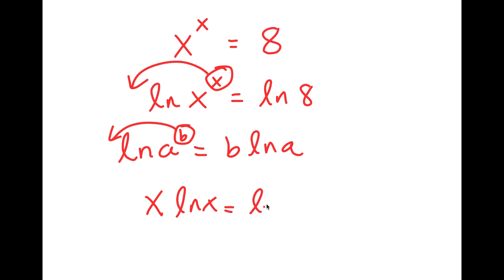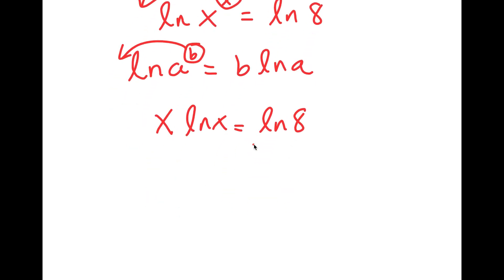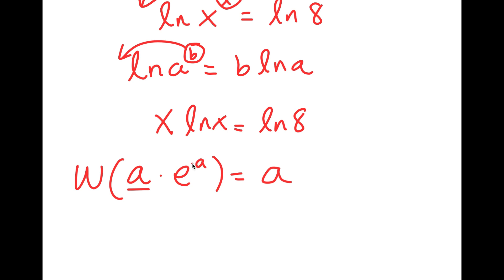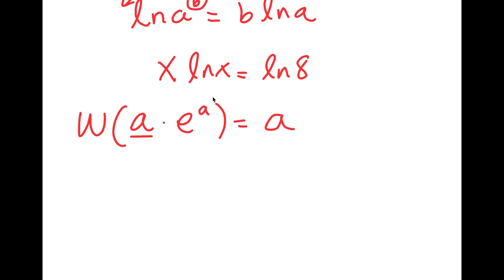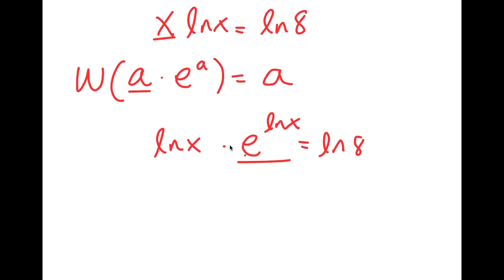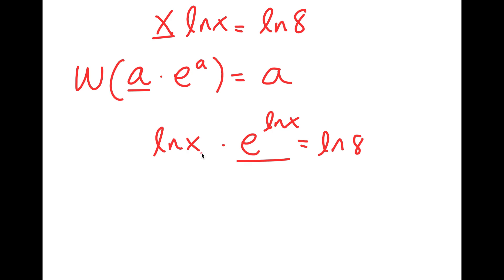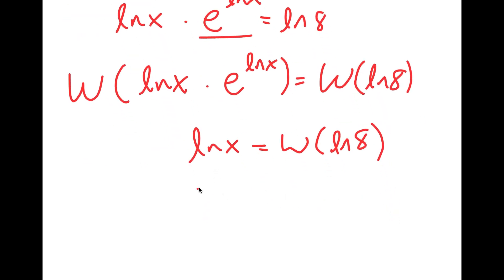A Nice Algebra Equation | X=?